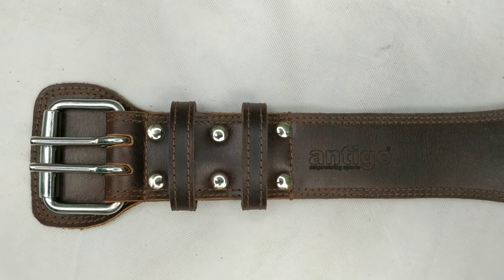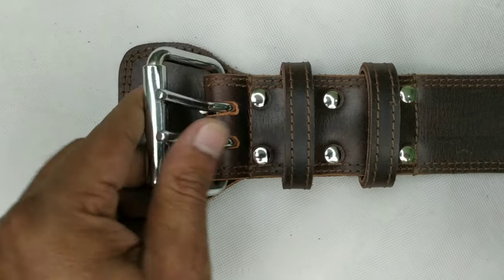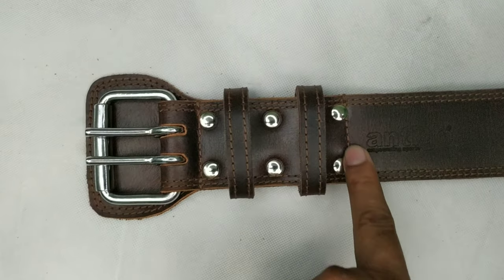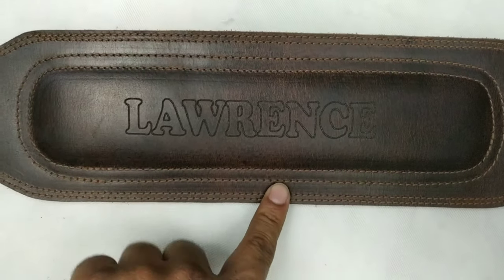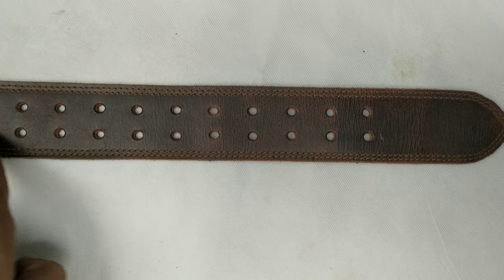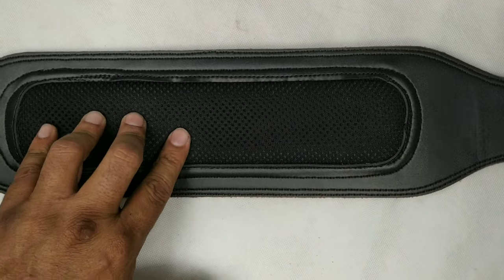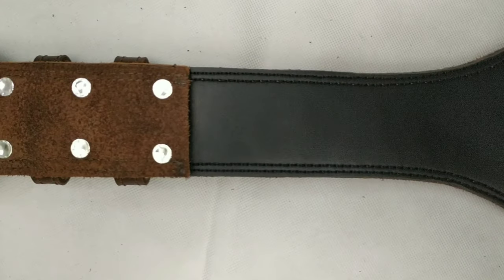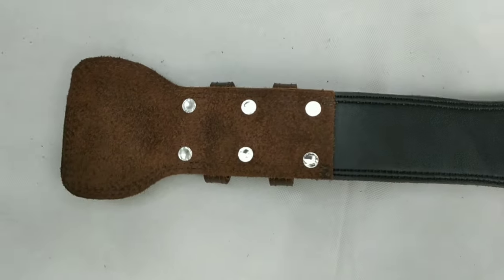YH Antigo® Leather Gym Belt Pro deadlift Strength training squat workout fitness Weightlifting Belt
Leather Gym Belt | Custom Gym Belt | Weightlifting Belt | Lumbar Support Belt | Back Support Belt

About Us:  We M/s RVDESIGNS are manufacturer and exporter of High-End Leather Goods of all kinds, ANTIGO is our registered brand for Indian Market. We make Guitars Straps, Gym Belts, Guitar Bags, Drumstick bags, Cymbal Bag, Special Mic Bag, Chest Bag, Laptop Bag, Tote Bag, Hand Bag, and Sling Bag only on 100% Genuine Leather of all kinds.

NOTE: We don't make non-leather products.

Our Speciality: We are well equipped and experienced enough to Make any Kind of Custom Made STRAPS, GYM BELTS, AND BAGS.

Our  Gym Belt Range Starts from 998/- INR onwards
Our Custom Made Gym Belts Range Starts from 1500/- INR onwards

We do sell most of the products through the Amazon India link given below: